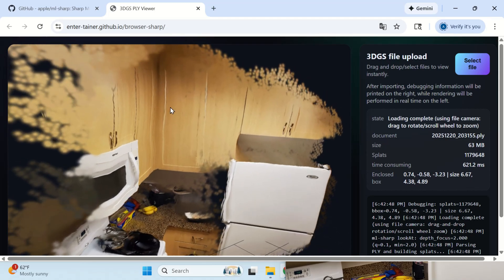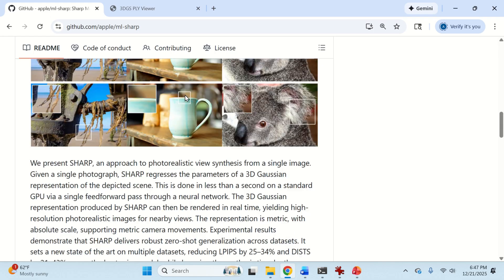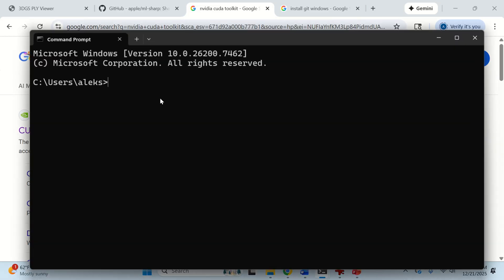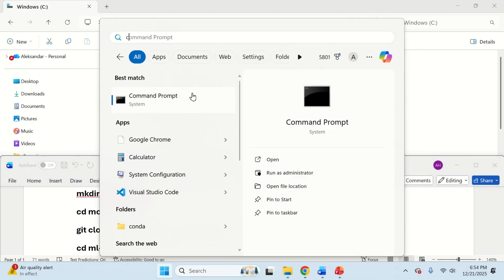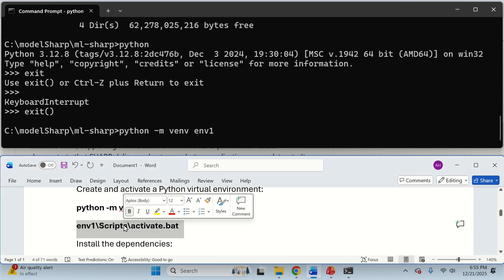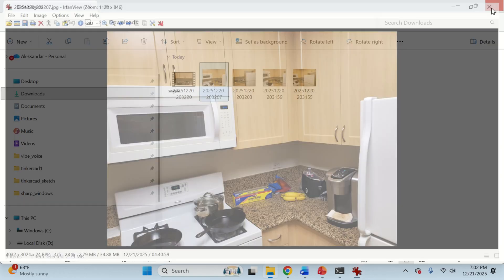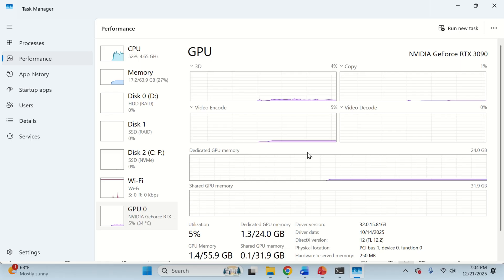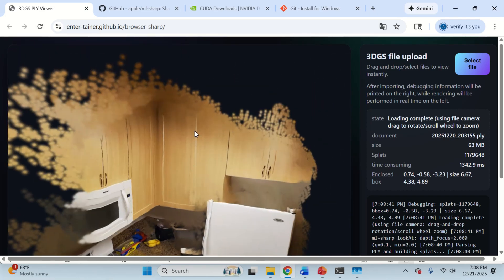Apple's SHARP Computer Vision Model - Install and Run Locally on Windows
In this computer vision tutorial, we explain how to install and run locally the Apple's new computer vision model called SHARP on a Windows computer. SHARP is a model that can generate photorealistic 3D views only on the basis of a single image. Sharp obtains a 3D Guassian representation of a depicted scene. This is done in a less than a second.